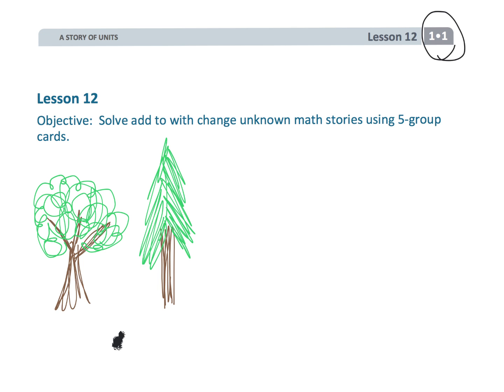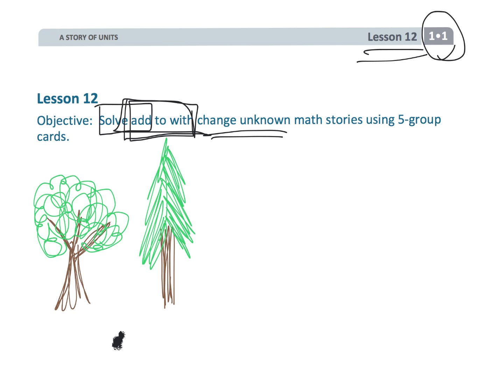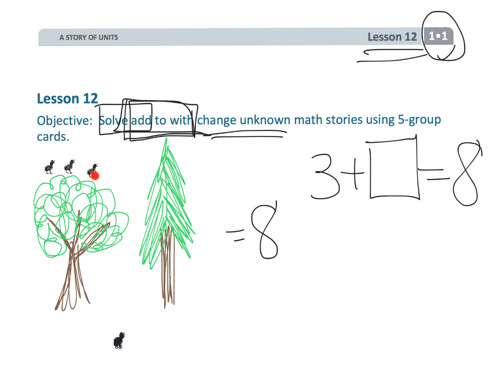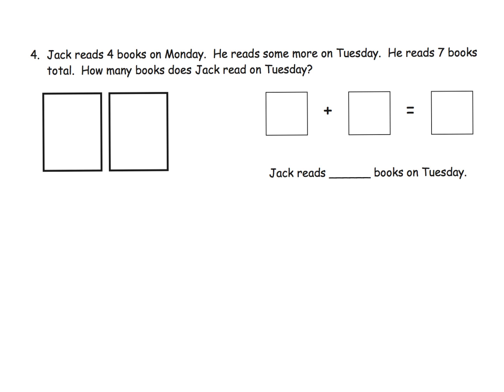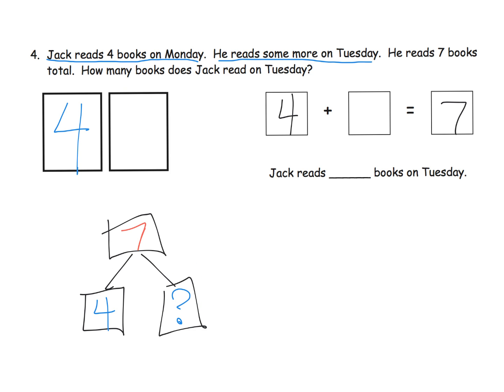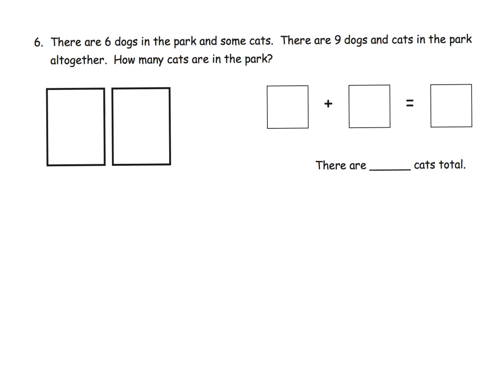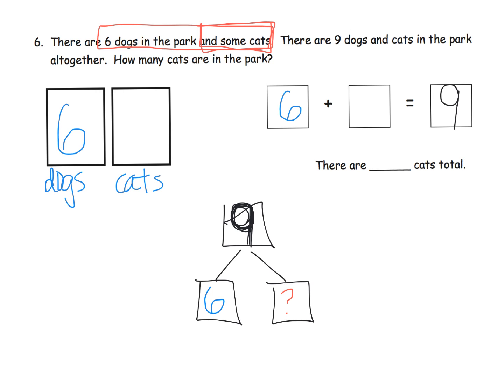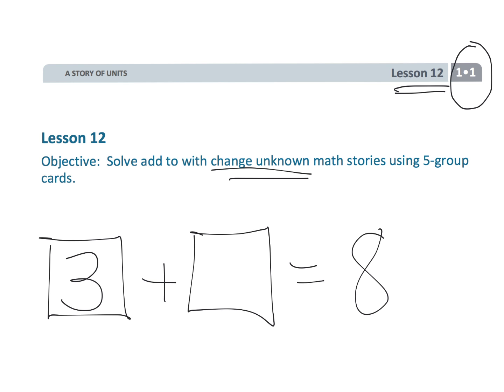Eureka Math Grade 1 Module 1 Lesson 12